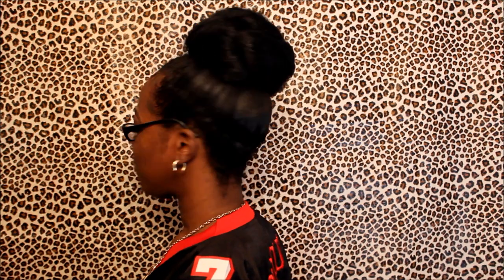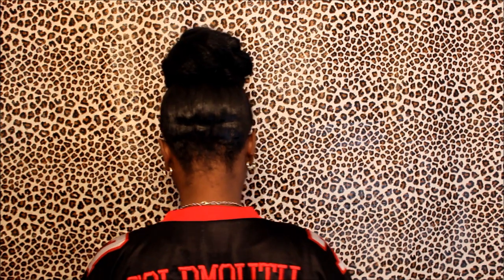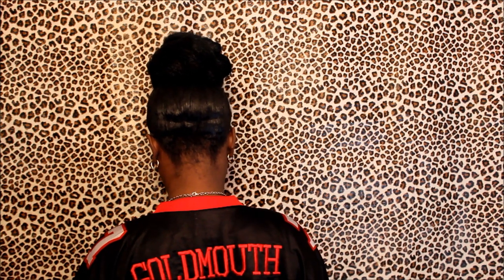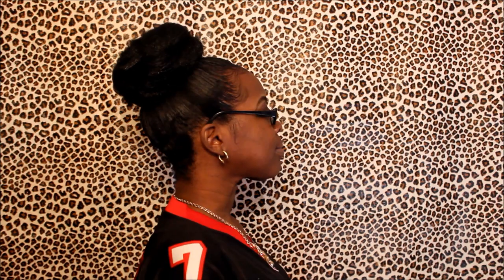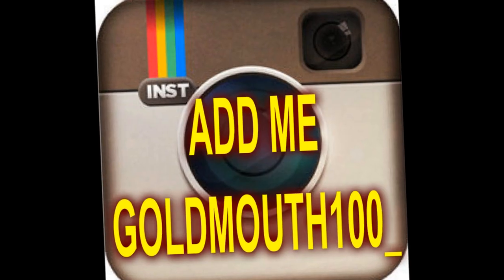HOW TO DO A ''REALLY QUICK'' BUN UP DO.... LOVE THAT HAIR GIRL ;-)